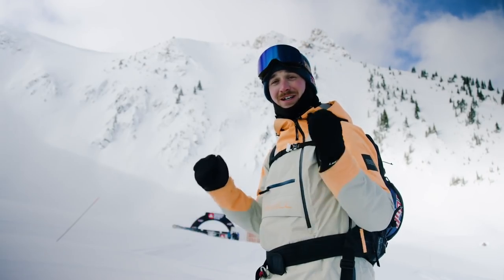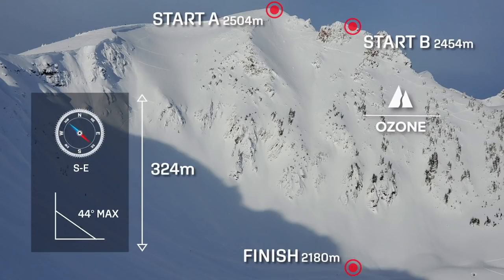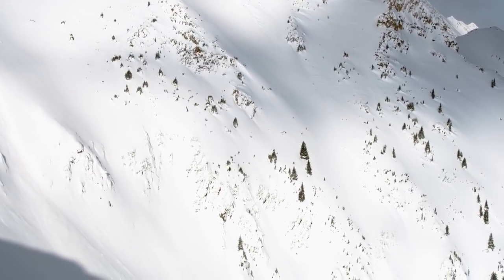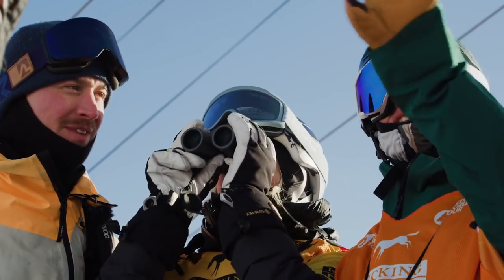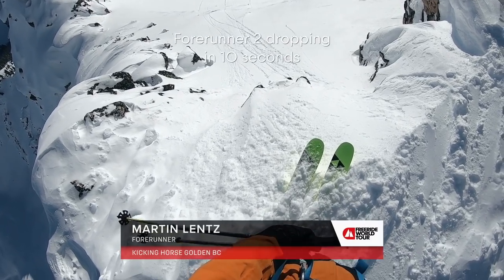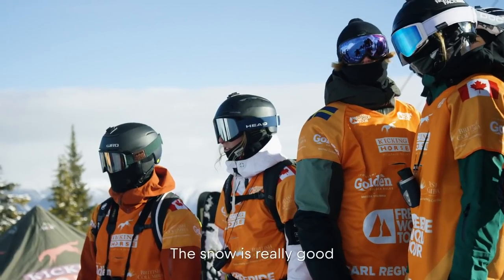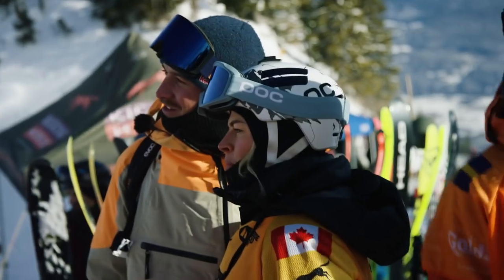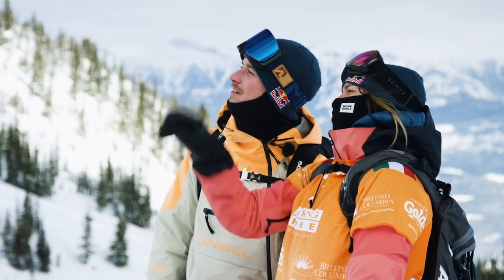Inspecting Kicking Horse | Freeride World Tour Canada w/ Paddy Graham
► Watch the Burton US Open LIVE, Feb. 26-29

Freeride guru Paddy Graham saddles up for round 2 of the Freeride World Tour - Kicking Horse, BC. As the world's best freeride skiers and snowboarders prepare to strap in for the Canadian stop, they must first check the face and figure out what lines are best to rack up those much-needed points.

Freeride is the purest form of ski and snowboard. An unaltered, natural mountainside with no set course and no clock. An international field of elite athletes all have a chance, and the best top-to-bottom run wins. It is the ultimate expression of freedom and personal style on snow-covered mountains, and the Freeride World Tour is the arena where the world’s top riders come together to determine who among them is the best.

2020 proposes one of the most exciting rider lineup FWT has ever seen, with burning hot rookies, top wild-cards, and legends defending their throne. The sport is progressing massively every season with jaw-dropping action, fed by a wave of emerging talents from the Junior (FJT) and Qualifier (FWQ) series. Fantastic to see that Freeriding is a common language spoken by a global community from Japan to Canada, including new destinations like Greece, Lebanon and Kosovo.

18-25 January - Hakuba, Japan.
06-12 February - Kicking Horse Golden BC, Canada.
28 February - 04 March - Ordino Arcalís, Andorra.
07-13 March - Fieberbrunn, Austria.
28 March - 05 April - Verbier, Switzerland.